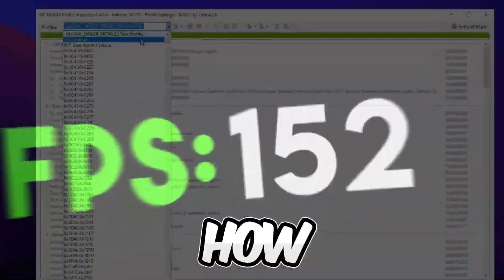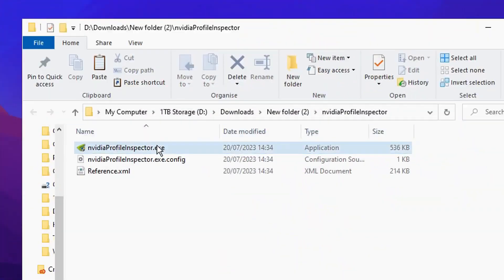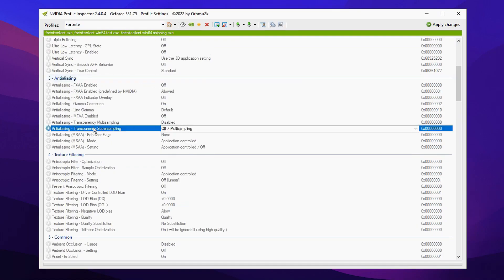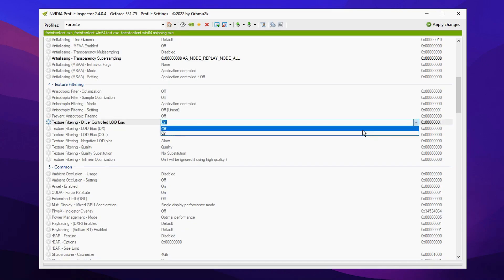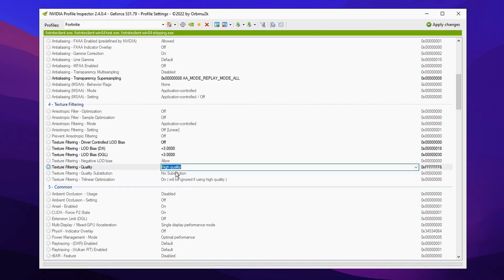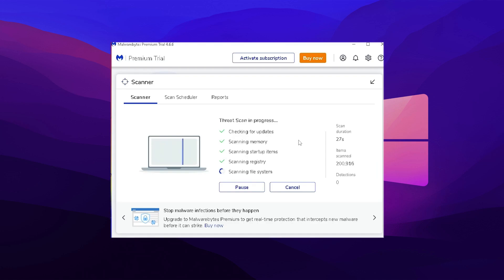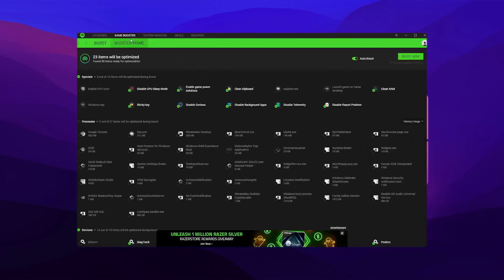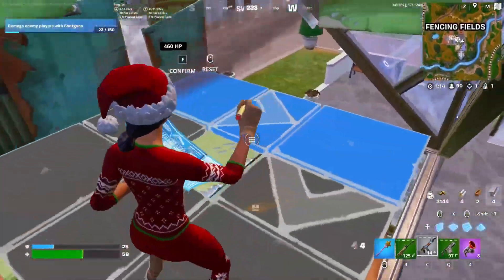How To Get ULTRA LOW Graphics in Fortnite Chapter 5 Season 1 ! (FPS BOOST) 0 Input Delay✔️